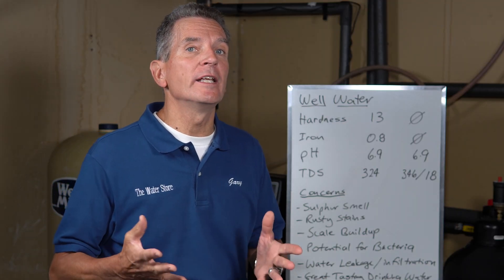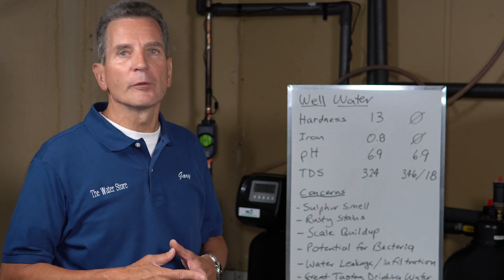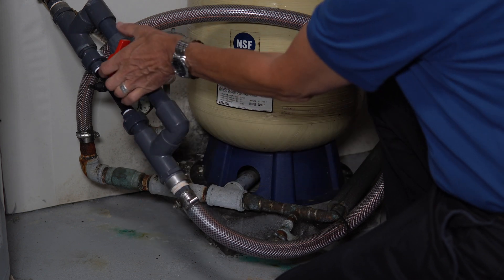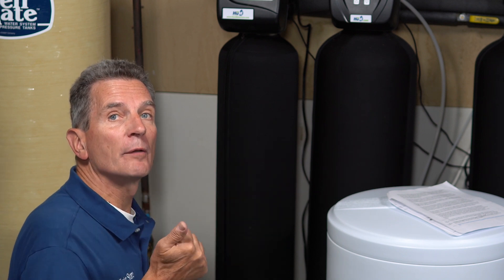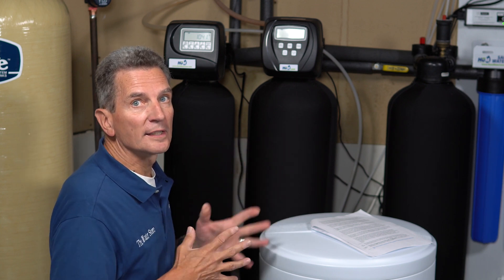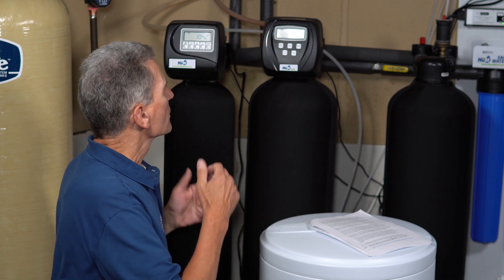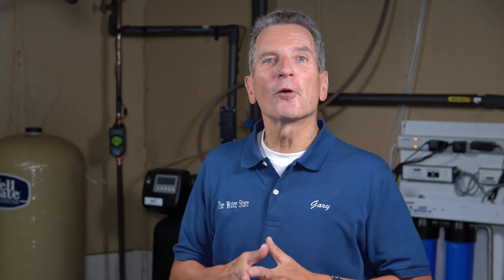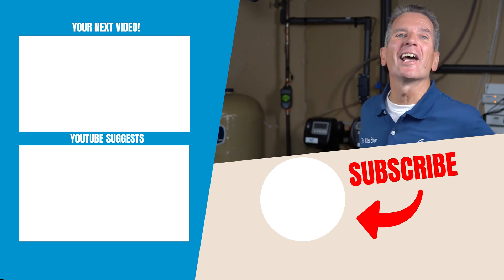TOURING Gary the Water Guys HOME WATER FILTRATION System.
Ever wonder what the pro’s use for water filtration for their families?
Welcome!  Today I’m inviting you into my house to take a tour of my water filtration system, and along the way I’ll be explaining what I have, what I don’t have and why!  TOURING Gary the Water Guys HOME WATER FILTRATION System.
Some background first:
We live in cottage country about 100 miles north of Toronto so well water is our water source.  Since I always talk about having your water tested before doing anything else, I should tell you that we have Sulphur smell in our water, you know that rotten egg smell.  We also have a hardness of 13, iron at 0.8 ppm, a pH of  6.9 and our TDS or Total Dissolved Solids are 324 ppm.
The other things to consider when thinking about water treatment equipment are what concerns are there by the home’s occupants?  We actually purchased our home from one of my customers, when I initially spoke to them,  they had staining from hard water and iron as well as that horrible rotten egg smell.  They also wanted better tasting drinking water.  Another consideration is how many people use the water at a location and since we are empty nesters there are only two of us here.
When we purchased the house, I wanted to make sure the water would always be bacteria free.  Also, having equipment that is made in North America is very important to me.
So starting from the pressure tank, we have an older technology Chemical free Air Birm type system to get rid of the sulphur smell and oxidizing the iron out of the water.  It uses this Mazzei and bypass valve to oxidize the water before the pressure tank, the pressure tank and off air tank give it contact time and release some of the air before going into the media tank.  I choose this system because it is very proven technology that lasts a long time.  At the time it was installed, about 9 years ago, it was the best way to get rid of both iron and sulphur, since then we recommend the FOB/C/K Chemical free systems.  They are better but it’s not worth replacing this system.
Just after the pressure tank, we have a Flo by Moen leak detection and water monitoring system.  I went through a huge tornado insurance claim 10 years ago and since then I make it my mission in life to ensure I do everything possible to minimize the chances of ever having to go through a claim again!.
We then have a standard efficiency water softener. Again, no bells or whistles just is a great made in North America system with the Clack Valve that is super reliable and will last a long time.
Our Ultraviolet disinfection system is a 3 stage system removing not only sediment from our water but also herbicides and pesticides. The UV kills any bacteria in our water.  We have a solenoid kit attached to this system so if ever the bulb failed, or power was off, the system is shut down and water is prevented from flowing through the UV until power is restored and the UV light is back on.
Our RO system is a high efficiency 75 gpd. Made in USA system because we drink a lot of water.  It’s a very high flow system because we use lots of water, not just for drinking and cooking but also in a portable humidifier in the winter.
So that’s my house but what about you?  To learn more about water filtration for your family click up here and I’ll see you there!

2) LET’S CONNECT!

3) CONTACT!

4) SHOP!